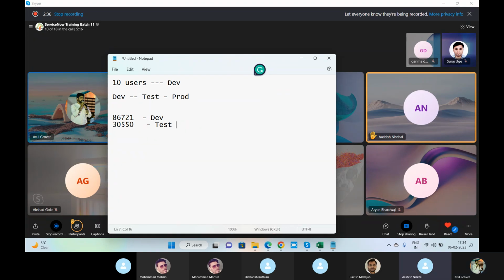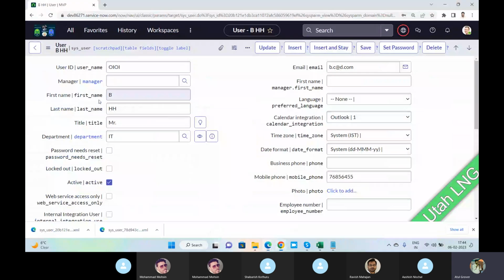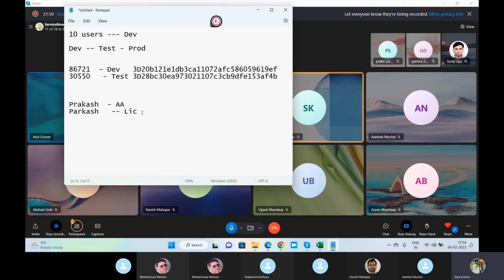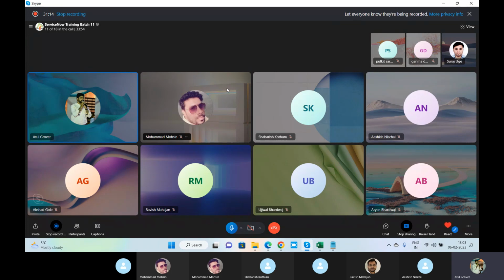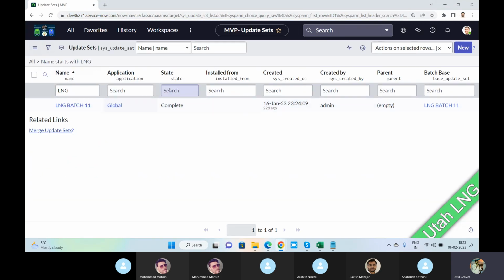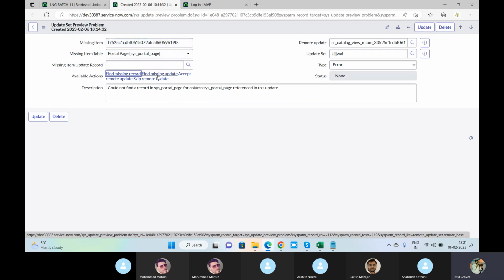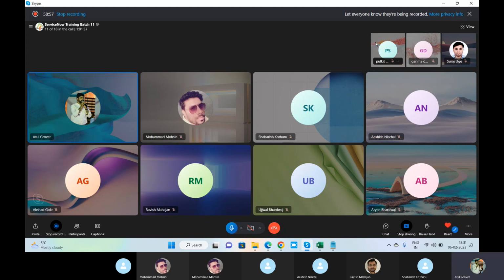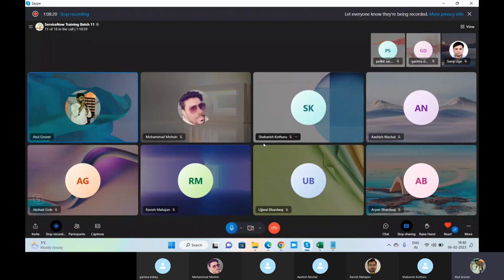Batch 11 | Day 19 | Export - Import Via XML - Update Set Movements